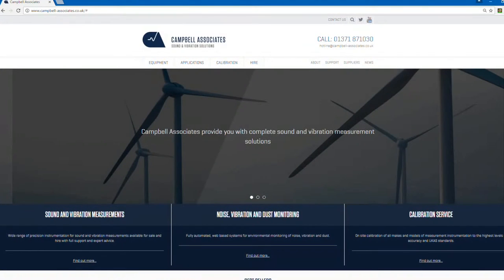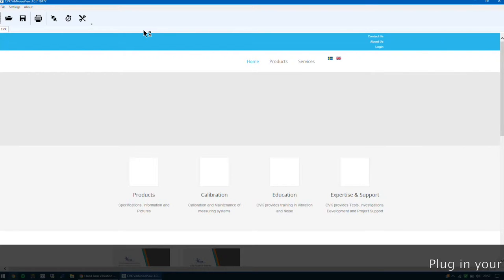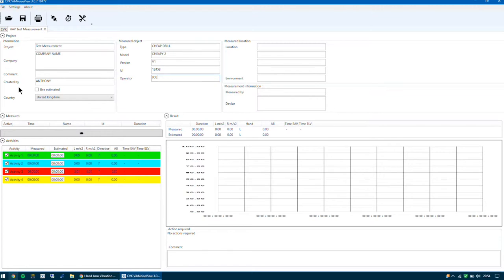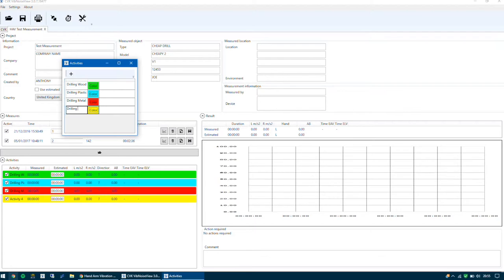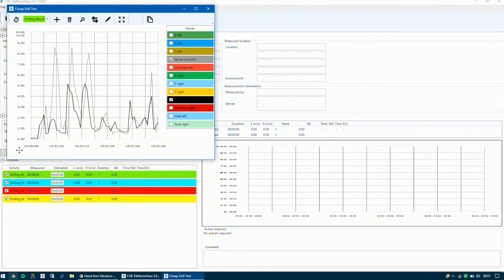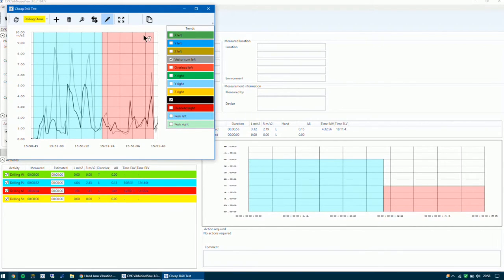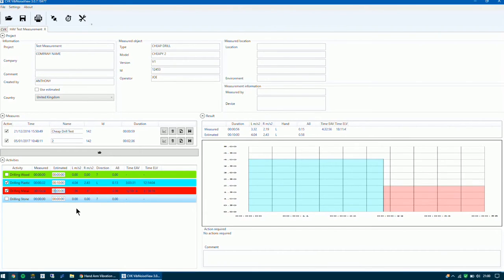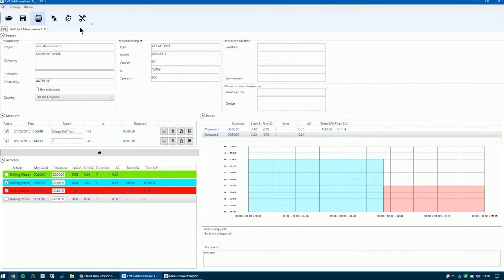How to use the VibNoiseView CVK Software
1. Download the software from the supplied CD
2. Install the software
3. Run the software
• Use the calibrate icon to calibrate the meter with the correct date and time
• To erase the memory on the Vibindicator please follow the last step in the video